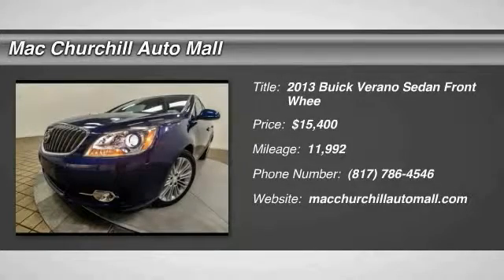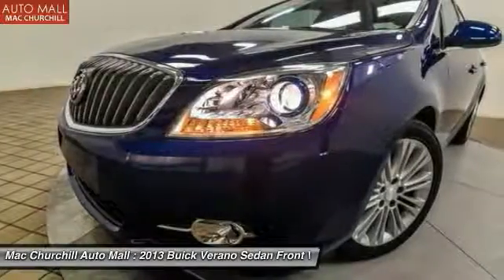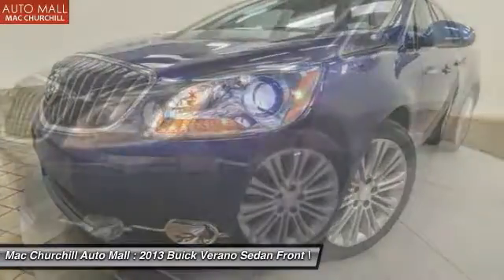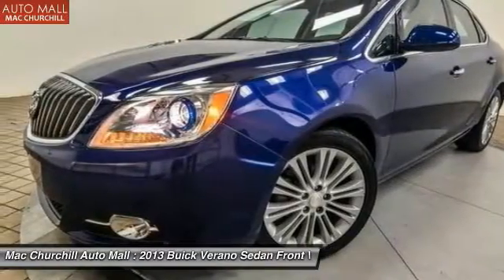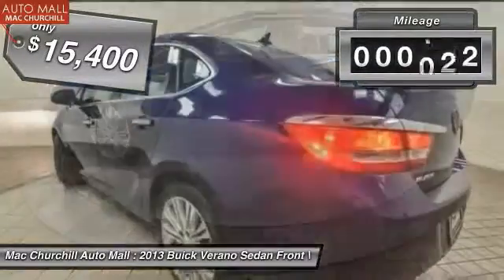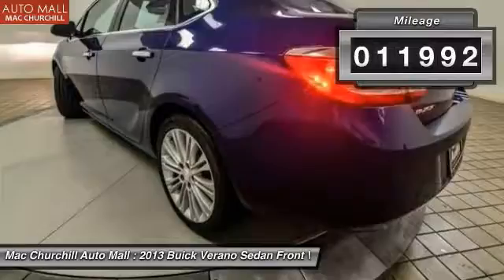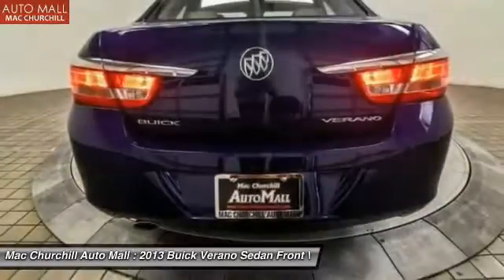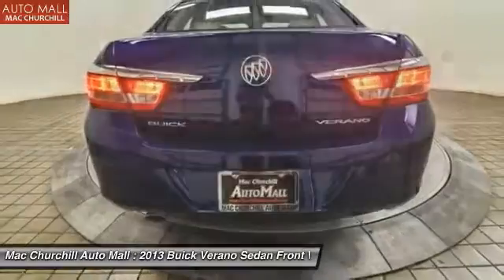2013 Buick Verano Bedford, Ft. Worth TX, Grapevine TX, Dallas TX, Arlington TX B84396P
Thank you for visiting another one of MAC CHURCHILL AUTOMall's online listings! Please continue for more information on this 2013 Buick Verano with 11,991 miles. How to protect your purchase? CARFAX BuyBack Guarantee got you covered. Save money at the pump with this fuel-sipping Buick Verano. There is no reason why you shouldn't buy this Buick Verano . It is incomparable for the price and quality. More information about the 2013 Buick Verano: The 2013 Buick Verano is at the leading edge of a new kind of sedan--one that's compact, yet refined, comfort-oriented and luxurious, yet at a price that's a bit lower than traditional luxury brands. At the same time, the new Verano Turbo can accelerate to 60 mph in just 6.2 seconds and the available manual gearbox gives it credibility as a sport sedan. The Verano also stands out from other upscale compact sedans--through Buick's Quiet Tuning approach, which emphasizes isolation, smoothness and quiet for the cabin--and for its feature set, which is remarkably complete for a sedan in this price range and including some impressive connectivity and safety technology. Strengths of this model include Quiet, refined interior, responsive powertrains, crisp handling yet smooth ride, well-orchestrated connectivity and navigation features, and very strong value for the money